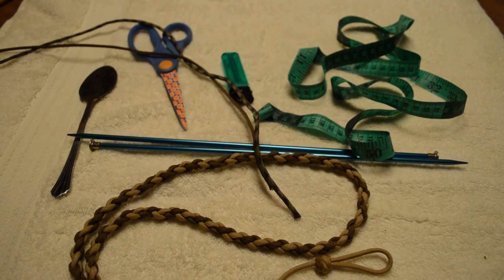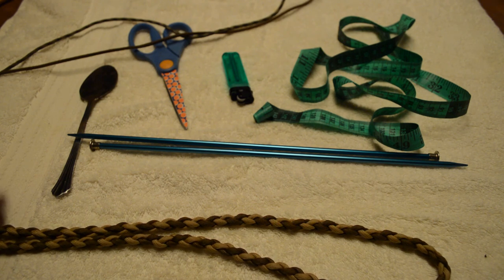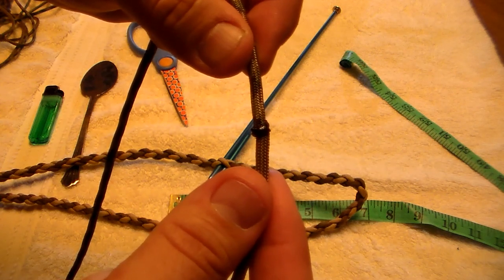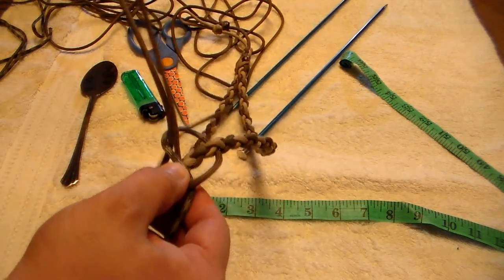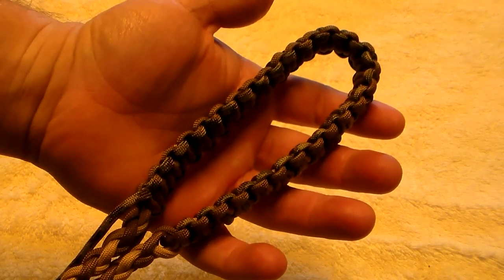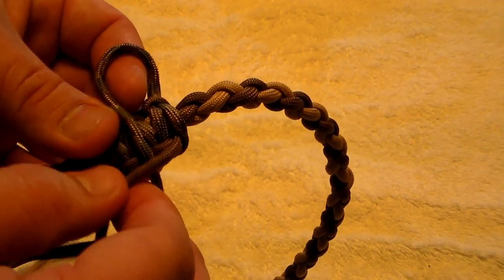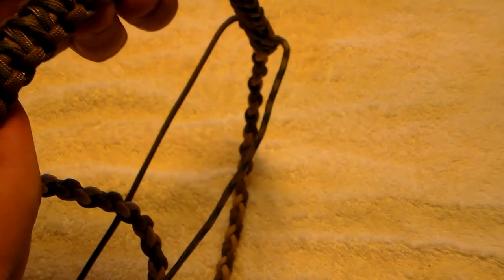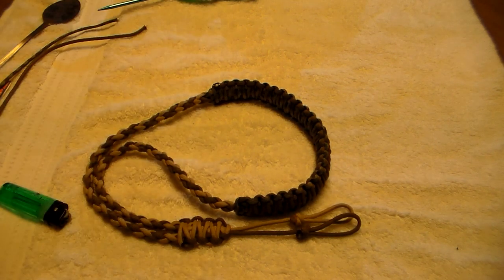Custom Paracord Lanyard for Duck, Goose, Deer and Predator Part 2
In this step I show how to take the base paracord lanyard and add a neck band to help withstand the weight of multiple calls.  This is a very helpful step if you are going to be using this for Duck, Goose or Predator hunting.  I know it is long but I want you guys to have the details to make them the right way.

Products used:
550 Paracord (one of the better bundles of camo)
White 550 Paracord
Camo 550 Paracord
Hemostat set
Knitting needles: Seriously just by from a resale store

Free 1 Month Prime trial

You can also follow us on these other great sites.

Equipment I use to Make my Videos:
Nikon Camera (I use the D3200 but this is the newest model)
Tacstar Mic
Extra Batteries
Extra Batteries (yes I have the original because they seem to work best)
Phone (does some Pretty cool effects and great “extra” camera)
Tripod (closest still available)
Bar Clamp
Micro SD Cards (32GB), (64GB)